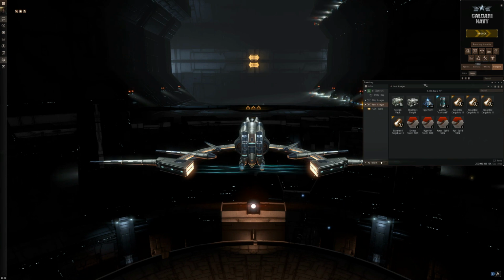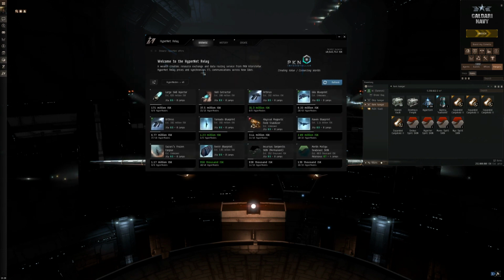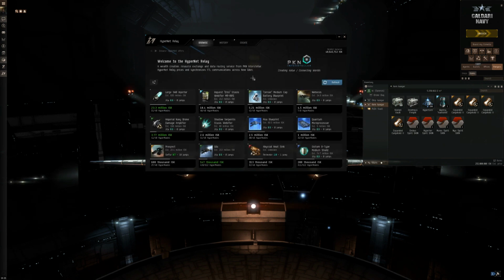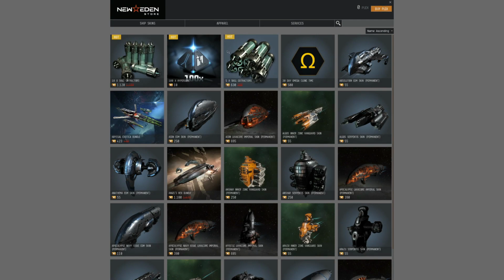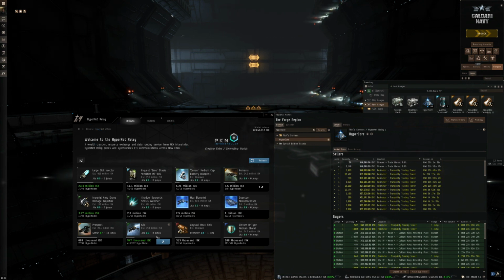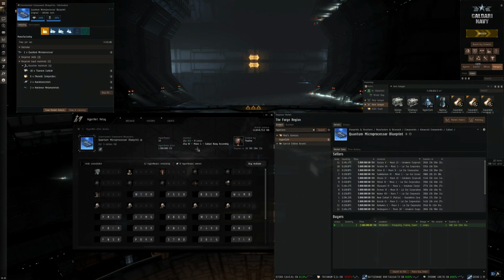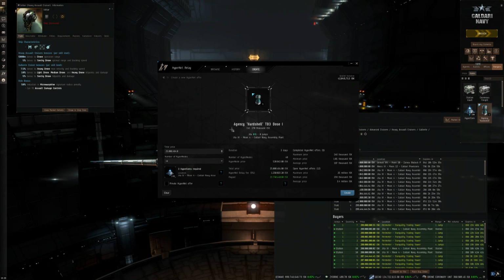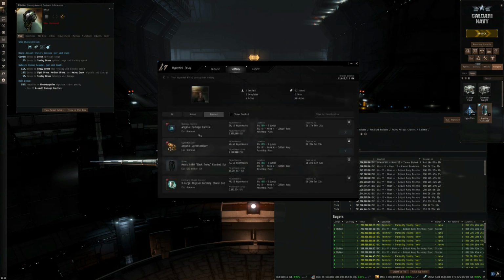Eve Online: Let the gambling begin with Hypernet Relay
Hey guys and girls welcome back to the channel. So hypernet relay's are now a thing. Gamble ISK for potentially huge returns or lose it all. Link to the full description below.